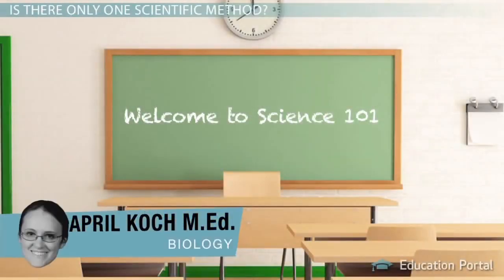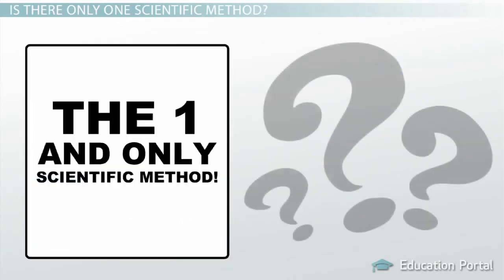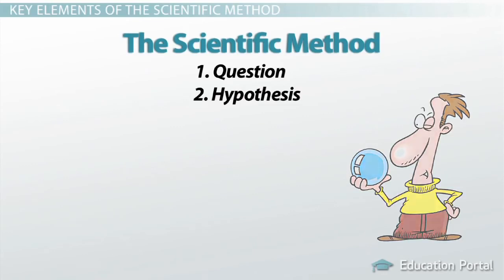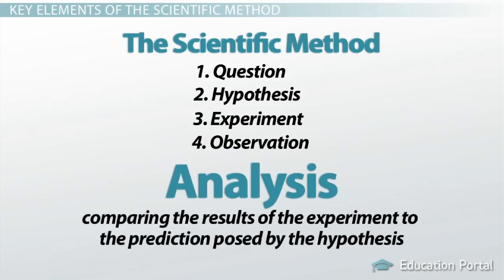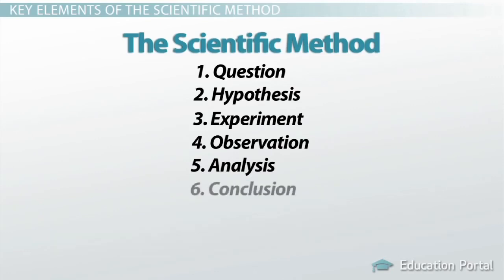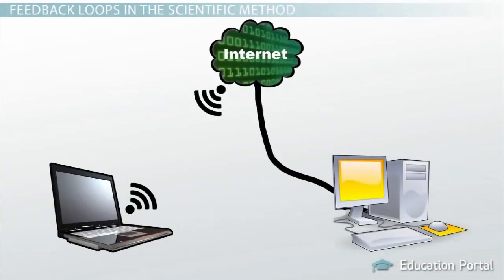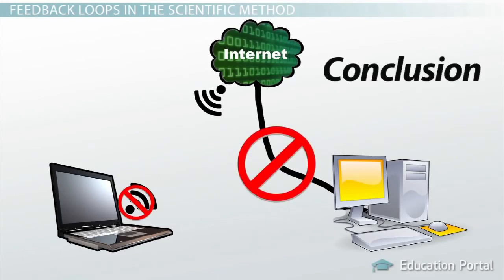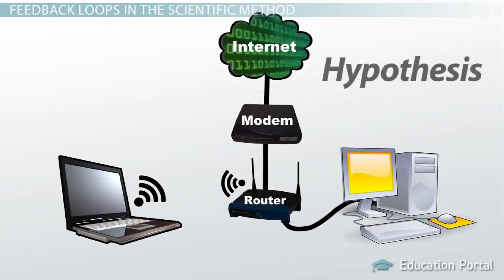The Scientific Method Steps, Terms and Examples